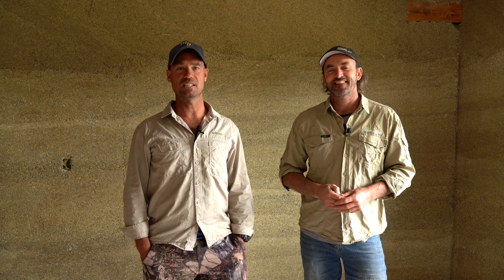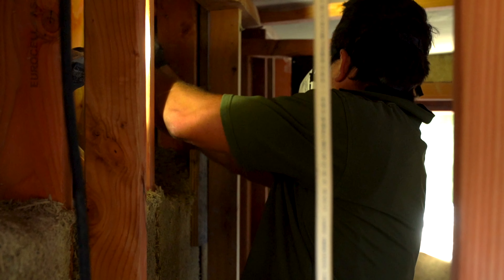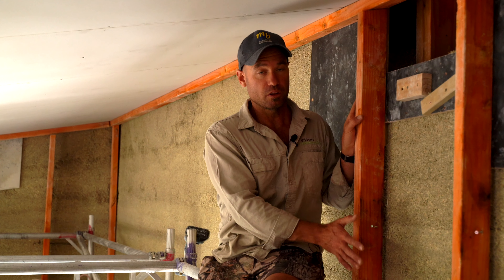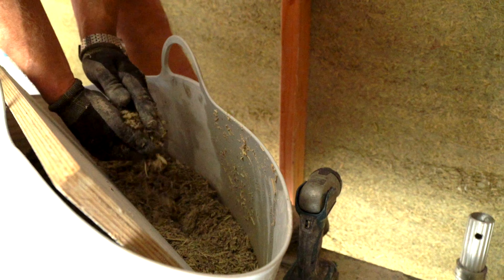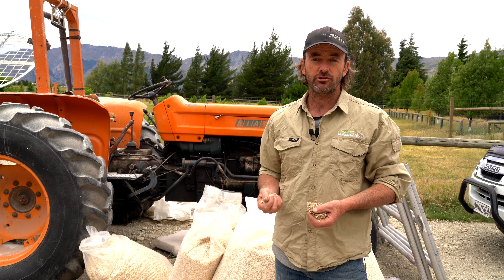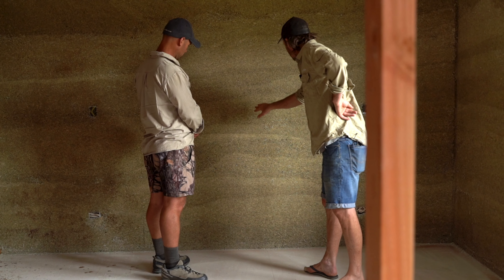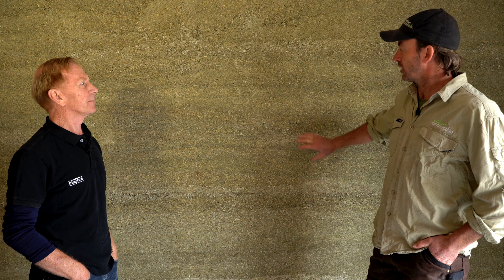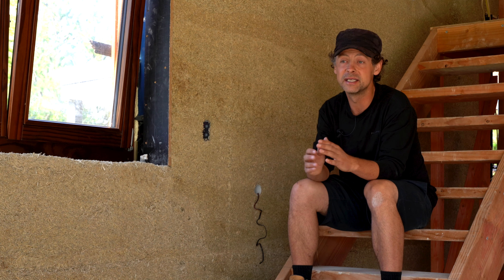Hawea Grove EP12 // SE01 // A House of Hemp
IT'S HEMPCRETE TIME! In this episode, Locky and Joel from Erkhart Construction take us through the process of building with hempcrete. We also talk to Dave from Hempfarm NZ to hear about the coming Christchurch processing plant.